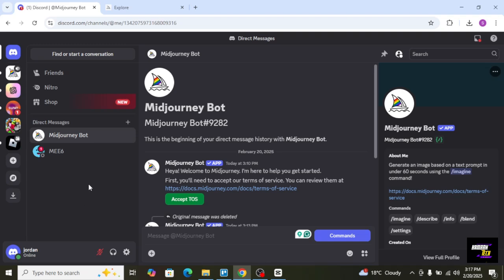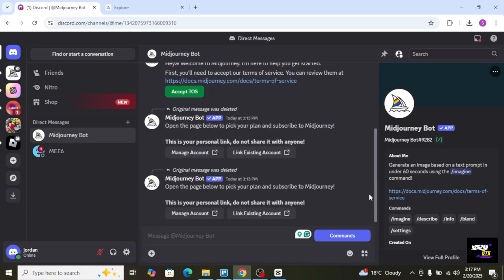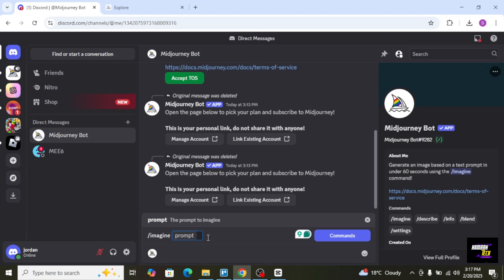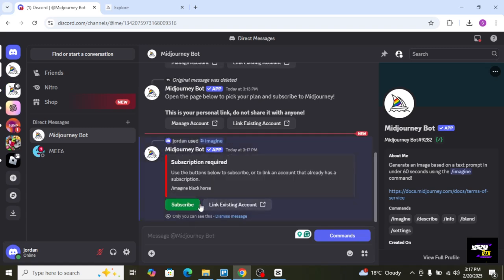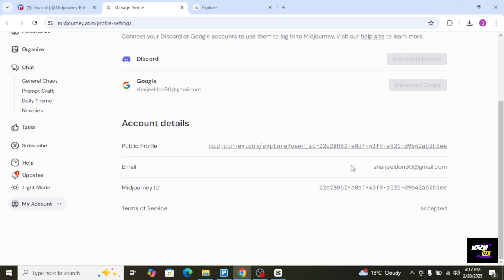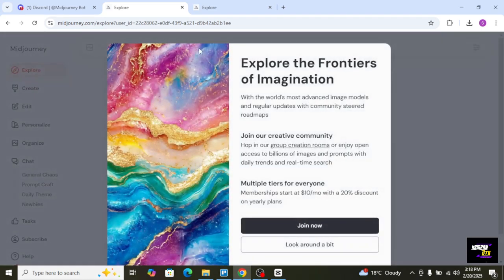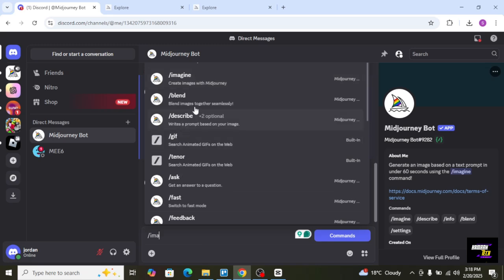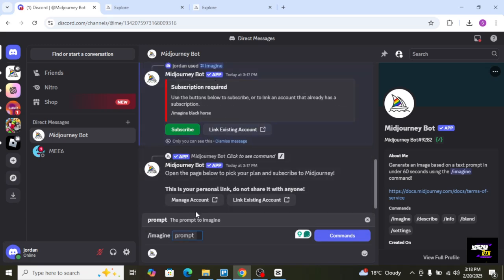How to Use MidJourney for Free AI Art Generation (2025)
How to Use MidJourney for Free AI Art Generation

Learn how to use MidJourney for free AI art generation in this step-by-step tutorial. Create stunning artwork with artificial intelligence effortlessly!

Discover the power of AI art generation with MidJourney! In this video, we'll explore the world of free AI art creation, where you can bring your imagination to life without breaking the bank. From stunning landscapes to futuristic cities, learn how to unlock the full potential of MidJourney's AI art generator and create breathtaking pieces of art without any prior experience. Whether you're an artist, designer, or simply a creative enthusiast, this video will show you how to harness the capabilities of MidJourney to produce stunning AI-generated art that will leave you speechless. So, sit back, relax, and let's dive into the world of free AI art generation!